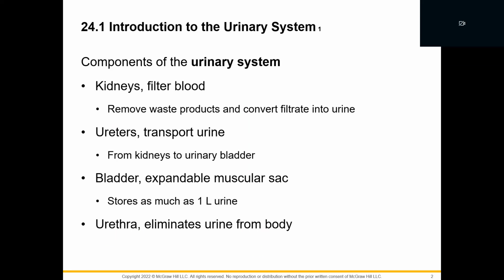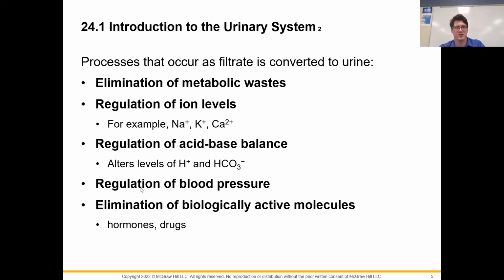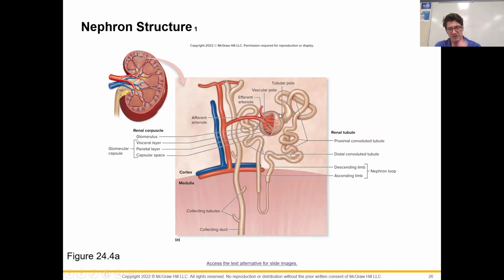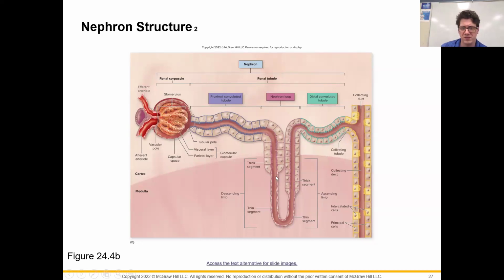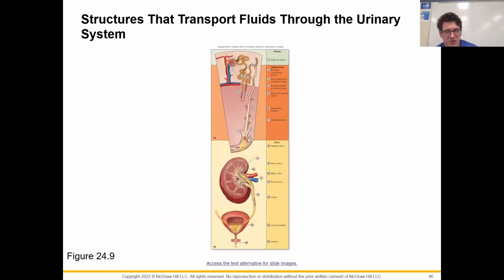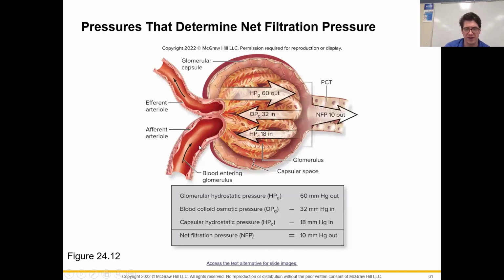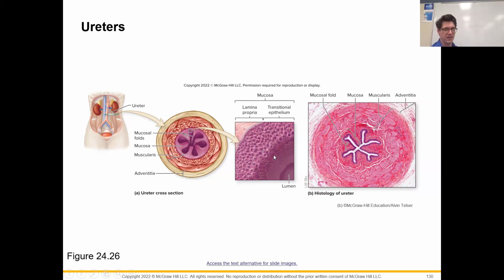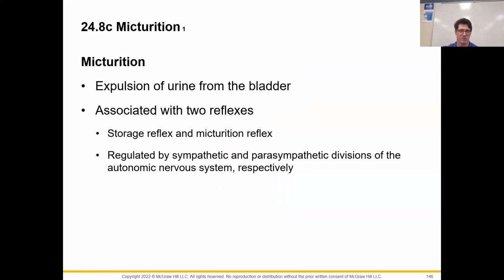Urinary anatomy briefing